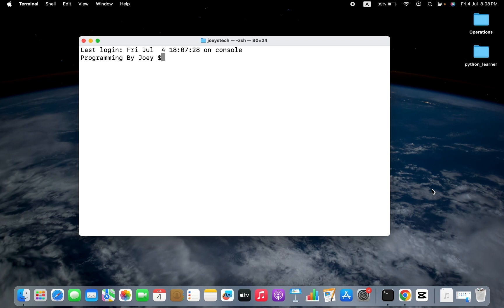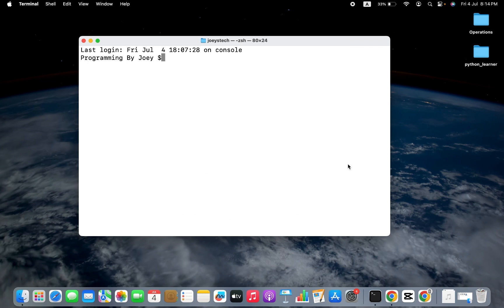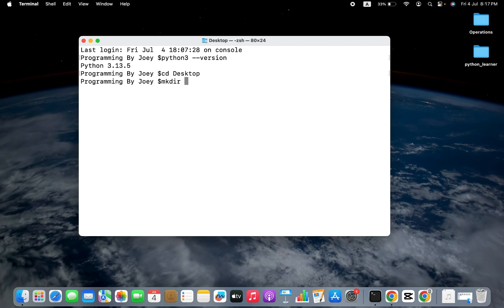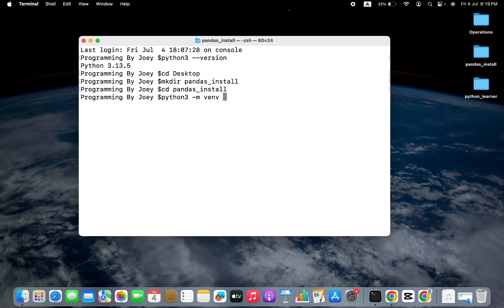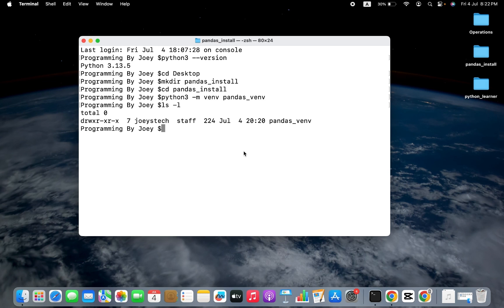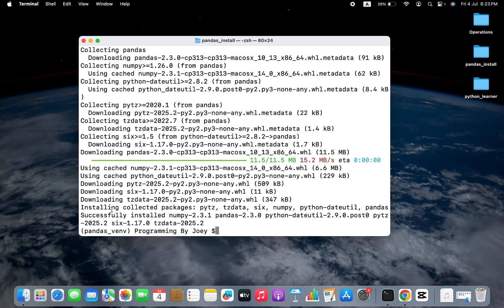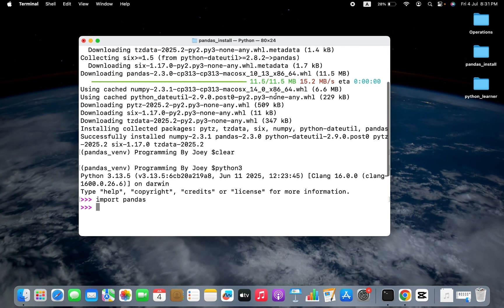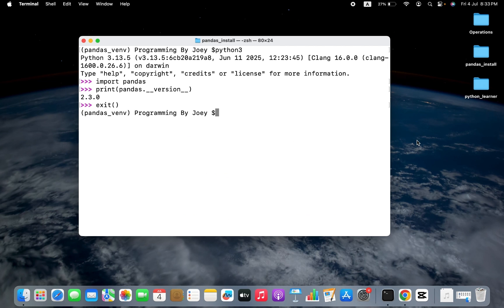How to install Pandas in Python in 2025 | install Pandas in python on Mac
In this video of Joey'sTECH, you will learn how to install Pandas in Python (latest version available 3.13) on MacOS. This tutorial video will also teach you how to create a virtual environment in python from terminal very quickly using the venv command and then install Pandas within the newly created virtual environment

This video is beneficial for you if you want to install Pandas in Python on your Macbook Pro/Air be it Macbook Intel or M1 or M2 or M3 or M4.
Guess what !! if you install Pandas then Numpy also comes along with it, so when you install Pandas in Python you're also going to install Numpy.

Also, you will learn in this video how to check the version of Python installed on your MacOS. You will learn to install the Pandas  library in Python 3.13.5 on MacOS using PIP.